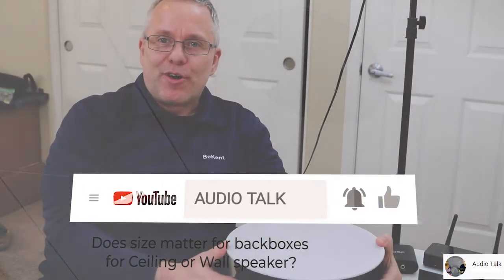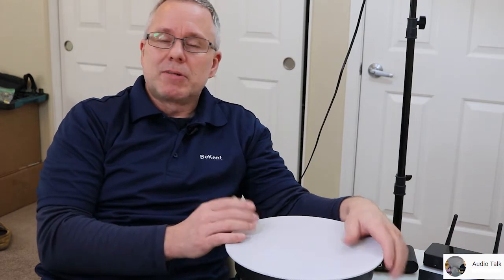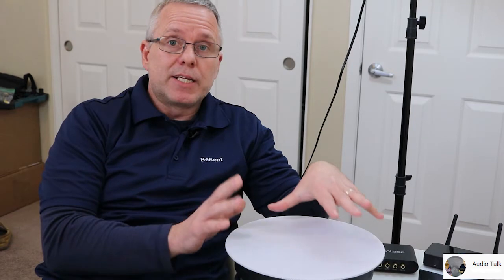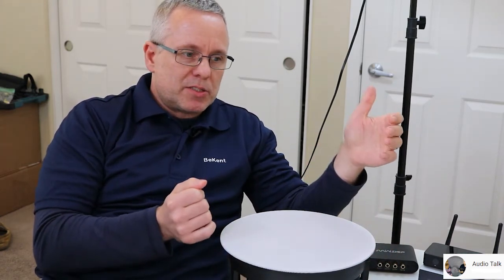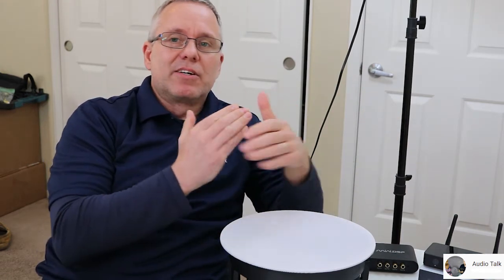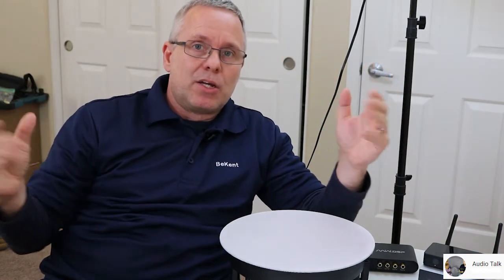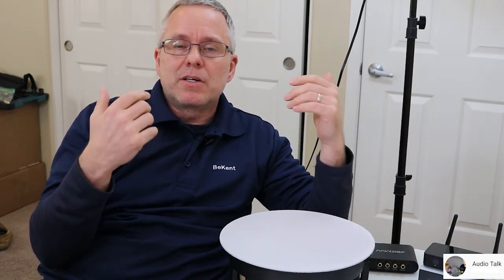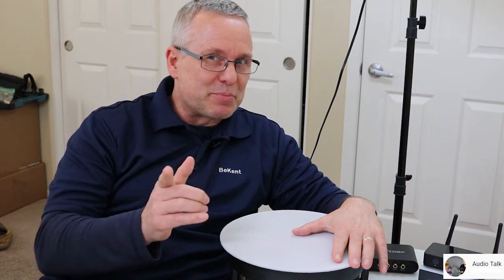Does Size Matter for Backboxes On Ceiling or Wall Speakers?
Does Size Matter for Backboxes On Ceiling or Wall Speakers? Short answer is YES.

In this video, you'll find out how to get the right size backbox for your speaker.

I discuss:

-Measuring values
-Thiele/Small parameters
-Q Factors (Quality Factors)
-DATS V2 Dayton Audio Test System

Plus, I share my favorite value for 6- to 8-inch ceiling speakers.

Enjoy the video and have fun will all your audio projects!

-Kent Larsen